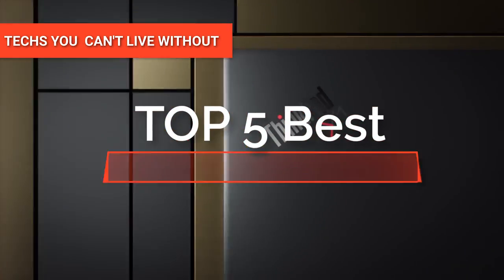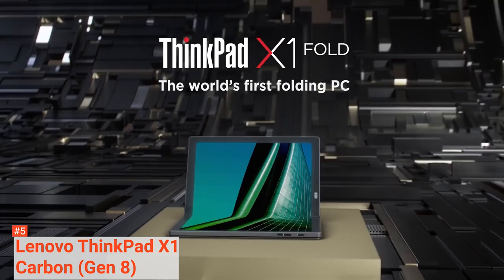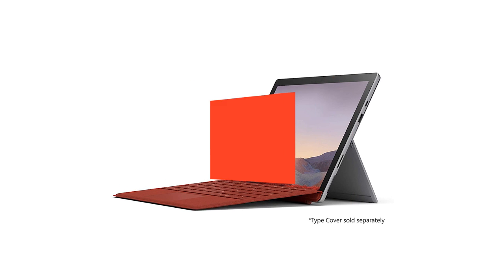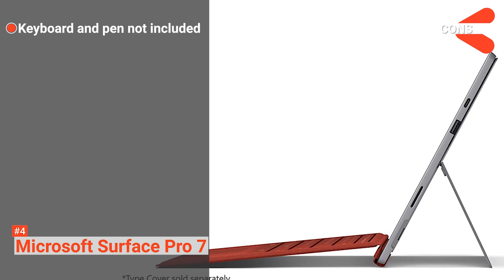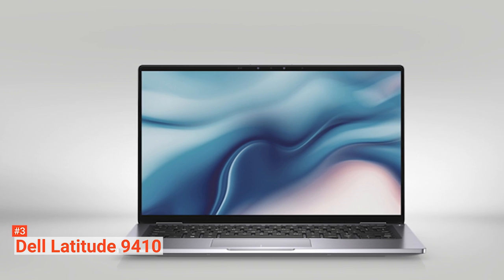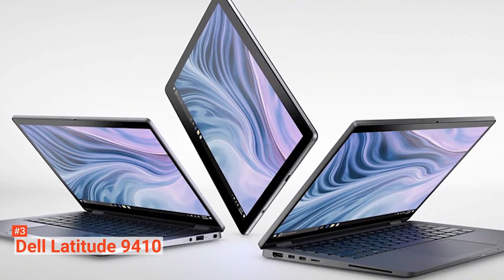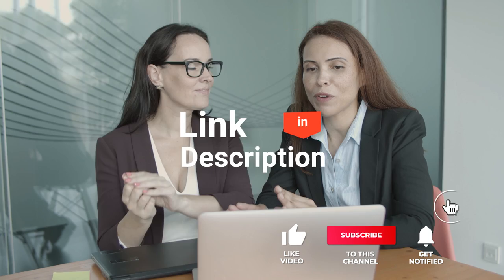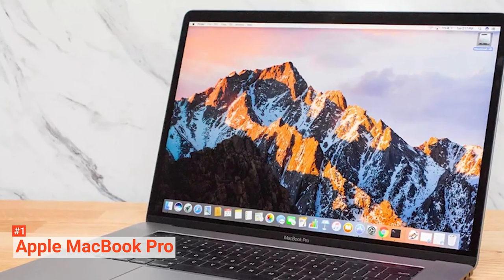✅ TOP 5 Best Business Laptop to Get | Budget 2024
Business Laptop: Hey guys, in this video, we’re going to review the pros and cons of the top 5 best Business Laptop for sale right now.
► Links to the Business Laptop listed in the video ✅
5️⃣ Lenovo ThinkPad X1 Carbon (Gen 8): (Amazon)
4️⃣ Microsoft Surface Pro 7: (Amazon)
3️⃣ Dell Latitude 9410: (Amazon)
2️⃣ ASUS ExpertBook B9450: (Amazon)
1️⃣ Apple MacBook Pro: (Amazon)

Business laptops! These are laptops built to withstand the harshness of day-to-day business activities. With a plethora of products to choose from, it is best to get a business laptop that enhances your business’s productivity. Whether you are managing a small business or working for a large organization, there are specifications and features you might want to consider.
In today’s video, we are going to look at the top five best budget business laptops available on the market today. We have made this list based on our own opinion, research, and customer reviews. We have considered their quality, features, and values when narrowing down the best choices possible. If you want more information and updated pricing on the products mentioned, be sure to check the links above.

(paid links)
00:00 Intro: This is a review of Business Laptop
00:36  5️⃣  Lenovo ThinkPad X1 Carbon (Gen 8)
03:52  4️⃣ Microsoft Surface Pro 7
06:33  3️⃣  Dell Latitude 9410
09:17  2️⃣ ASUS ExpertBook B9450
11:45  1️⃣ Apple MacBook Pro